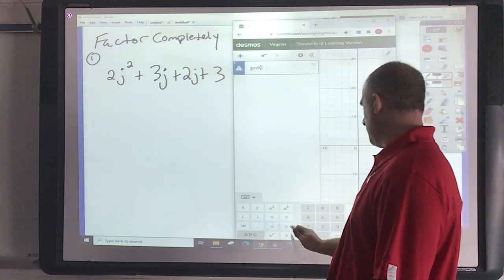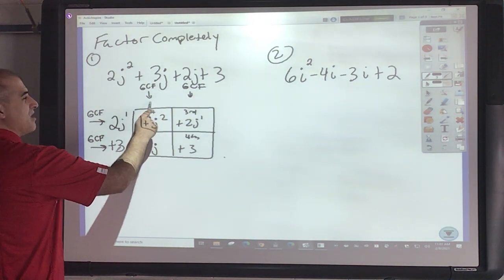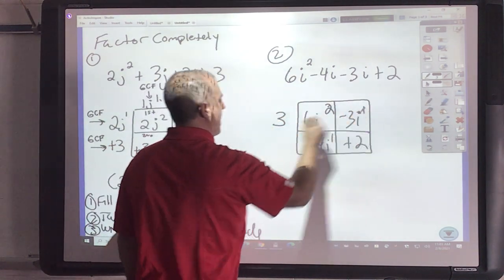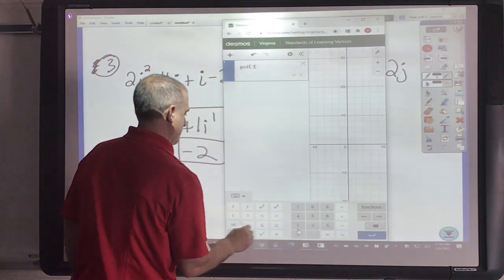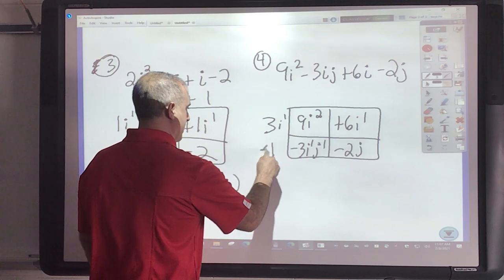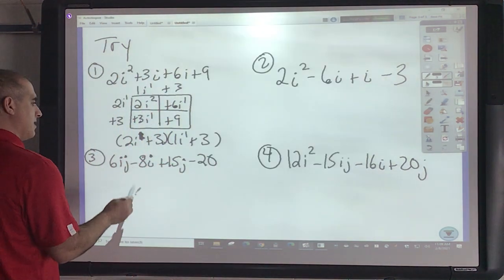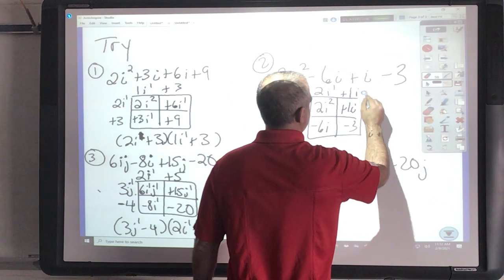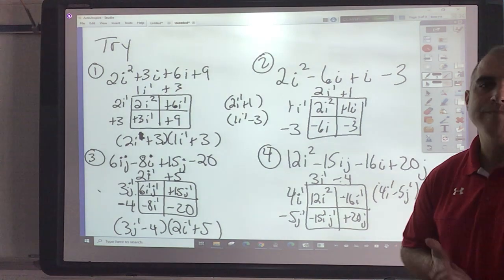Factor by Grouping (Box)